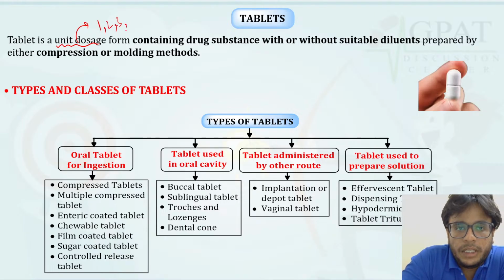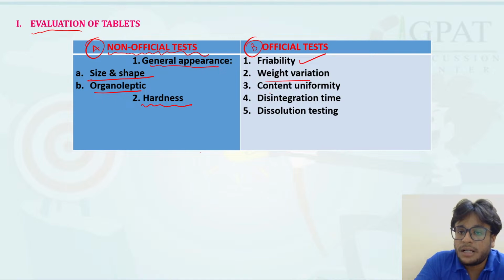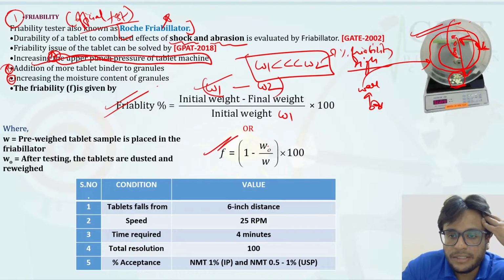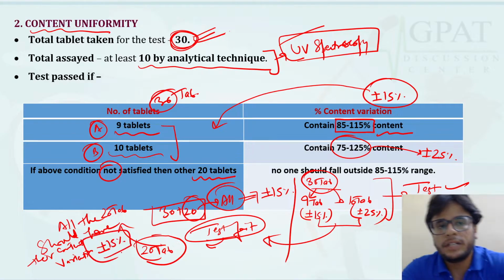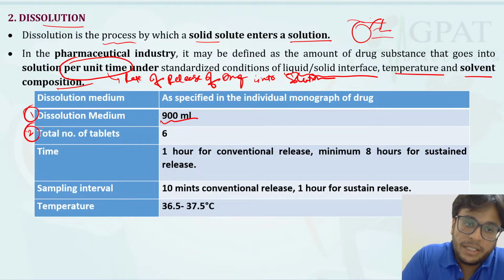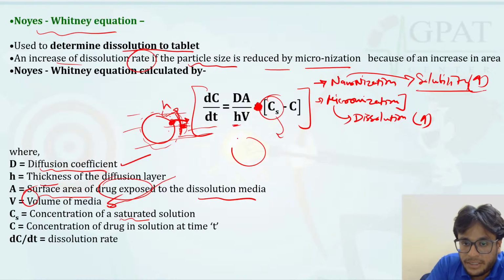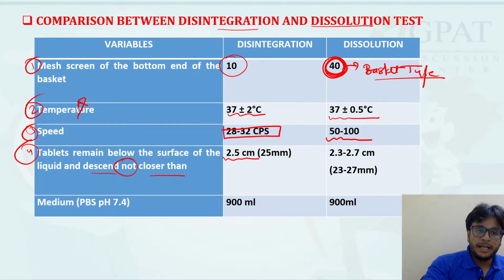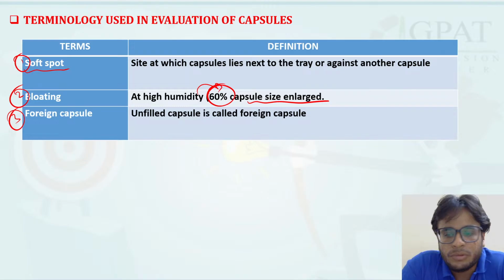L - 6 | Quality control of Oralsolid Dosage form- Tamil Nadu Drug Inspector 2026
In this session, we focus on exam-oriented preparation designed to help aspirants strengthen their concepts and improve problem-solving skills for competitive pharmacy examinations. The class is structured to provide clear explanations, effective strategies, shortcut techniques, and practice-based learning to maximize your performance in the exam.

📌 Exam-Oriented Approach
📌 Concept Building
📌 Important Questions & Practice
📌 Shortcut Techniques
📌 Previous Year Exam Trends
📌 English Medium Class